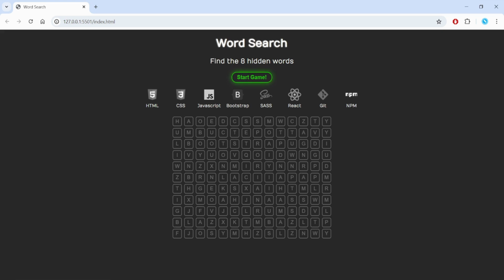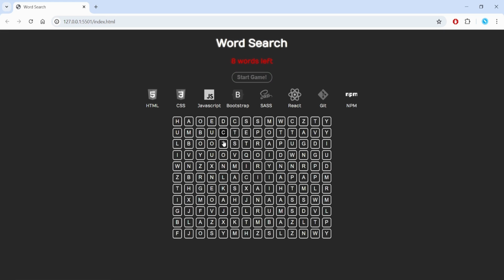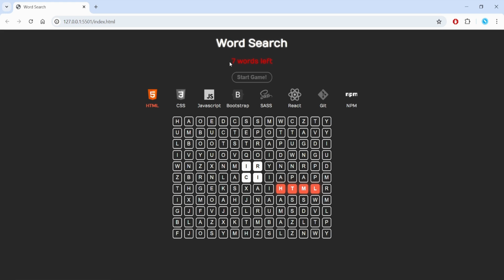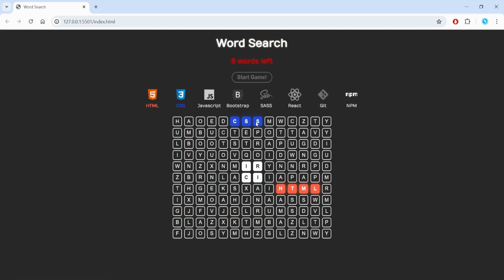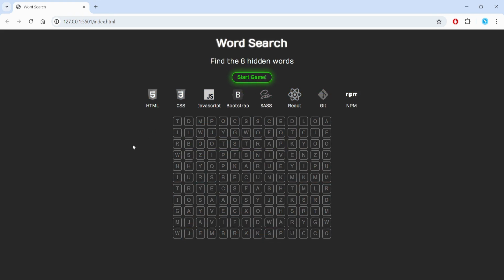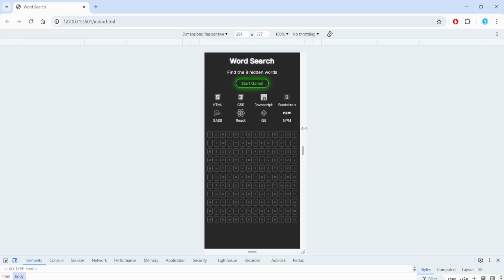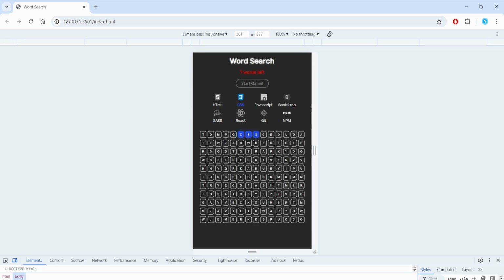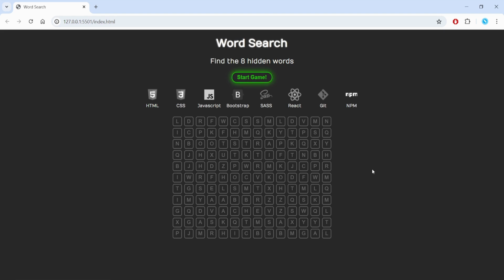Build a Word Search 🔎 – Intro (Part 1 of 13) 💻 | HTML 🟠 + CSS 🔵 + JS 🟡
This is Part 1 of a 13-part series where we build a Word Search 🔎 using only HTML 📝, CSS 🎨, and JavaScript ⚡.
In this intro video, we’ll explore the project in depth 🧠💻.